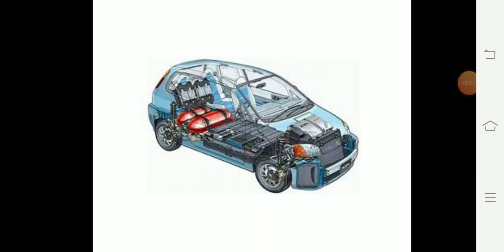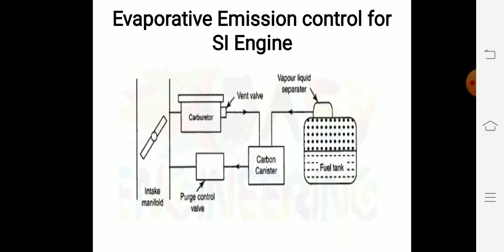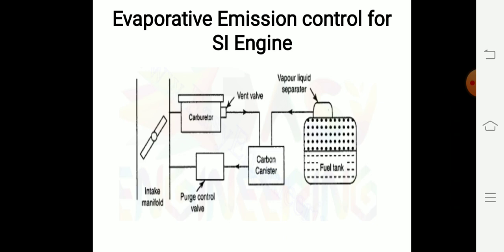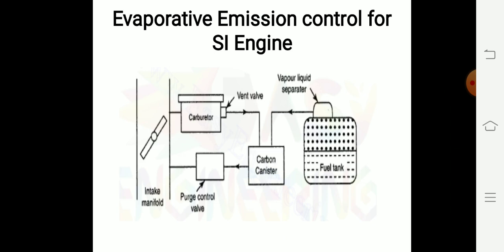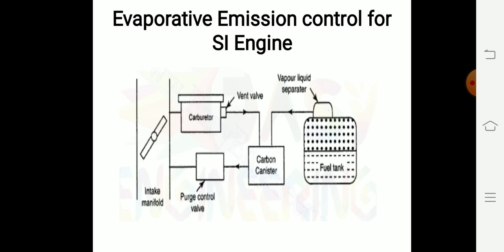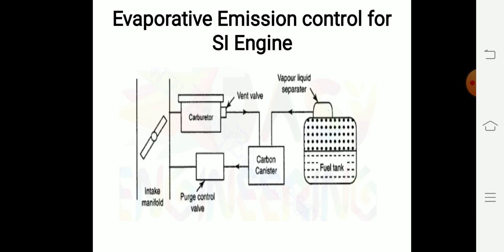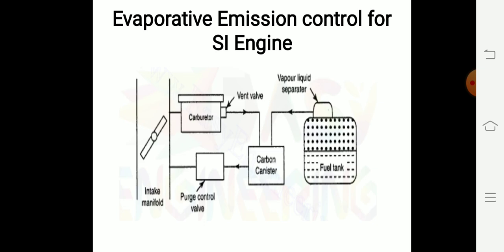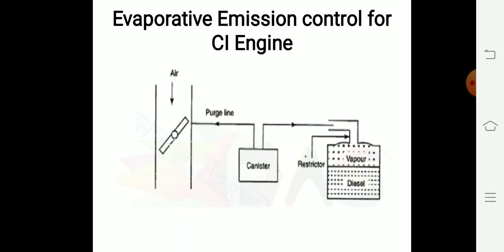Evaporative Emission control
P. Dhilip kumar
Mechanical department
3rd year 6th semester 2017 regulation
Unit 2 Engine Emissions and control